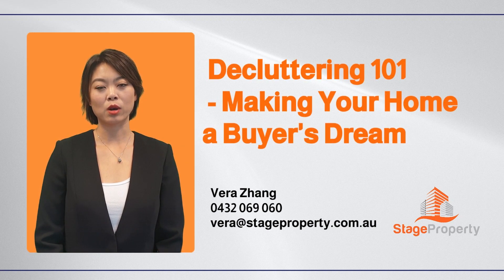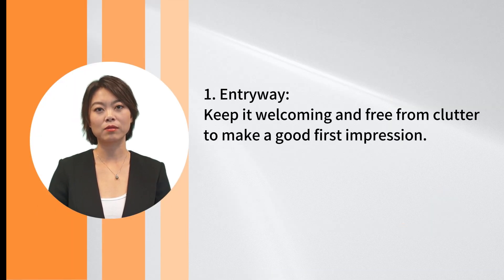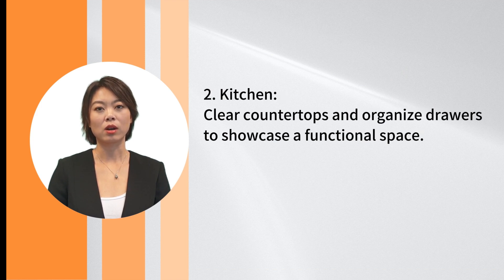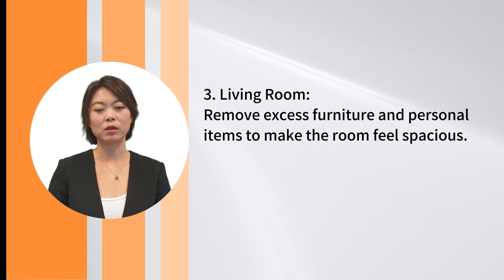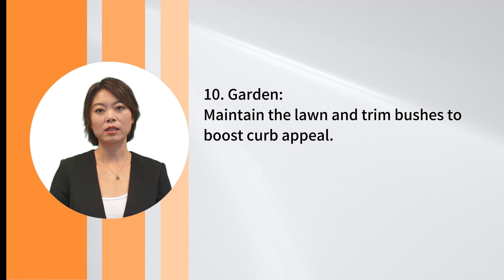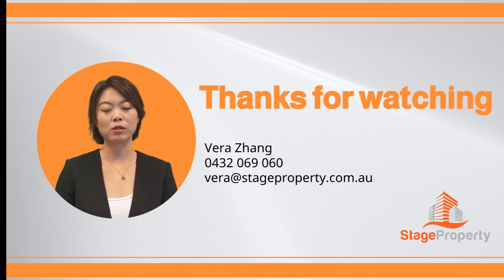**Declutter to Unlock Your Home's Potential!**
Selling your home can be a daunting task, especially when you've lived in it for years. Over time, we accumulate items, memories, and clutter that can make our homes feel cosy to us but may not appeal to potential buyers.

Decluttering is not just about making your home look good; it's about showcasing its potential and increasing its market value.

So let's dive into the art of decluttering and how it can transform your home into a buyer's dream.

The Importance of Decluttering
When preparing to sell your home, decluttering becomes a crucial step. A clutter-free home not only looks more appealing but also feels more spacious.

Potential buyers can better envision their life in the space, imagining where THEIR furniture and belongings would fit.

According to a survey by Consumer Reports, decluttering and depersonalising your home can increase your sale proceeds by 3%-5%.

Some of the benefits of decluttering include:

Receiving higher offers
Making the house feel larger and more open
Helping buyers visualise it as their home
Simplifying your move
Highlighting your home's best features
Assisting in marketing and photography
Room-by-Room Decluttering Guide
1. Entry: First impressions are vital. Clear out-of-season coats, shoes, hats, and other items. Ensure the entrance is welcoming and free from piles of junk.

2. Kitchen: The kitchen is often considered the heart of the home. Clear surfaces, drawers, and cupboards. Remove items from countertops and ensure the space looks clean and functional.

3. Living Room: Remove excess furniture and personal items like family photos. A decluttered living room feels more spacious and allows buyers to imagine their own belongings in the space.

4. Bedrooms: Create open spaces in closets, drawers, and under beds. Ensure that the bedroom feels calm and serene, a place where potential buyers can imagine resting peacefully.

5. Bathrooms: Organise towels, storage areas, and clear personal items from showers and vanity tops. A clean bathroom suggests a well-maintained home.

6. Home Office: With the rise of remote work, a functional home office is a significant selling point. Clear away unnecessary paperwork and ensure work surfaces are open and organised.

7. Children's Rooms: Reduce the number of toys, furniture, and artwork. A neutral children's room allows potential buyers to imagine it for their own kids.

8. Hallways and Windows: Ensure walkways are clear and window sills are free from clutter. This enhances natural light and the feeling of space.

9. Garage: Organise and declutter the garage. Buyers should be able to see the potential for storage or parking.

10. Garden: A well-maintained garden can significantly boost curb appeal. Aim for the "less is more" look rather than the overgrown jungle look. Trim bushes, mow the lawn, and consider adding fresh flowers or plants.

Conclusion
Decluttering might feel overwhelming, but it's a temporary step towards a significant goal: selling your home quickly and at a higher price. Remember, potential buyers want to envision themselves in the space. By decluttering, you're not only showcasing the best features of your home but also providing a blank canvas for buyers to imagine their future.

Lastly, if you're unsure where to start or how to declutter effectively, consider seeking advice from a top real estate agent. They can offer a fresh perspective and provide insights into what buyers in your market value most. Remember, the effort you put into decluttering now can yield significant rewards when it's time to close the sale.